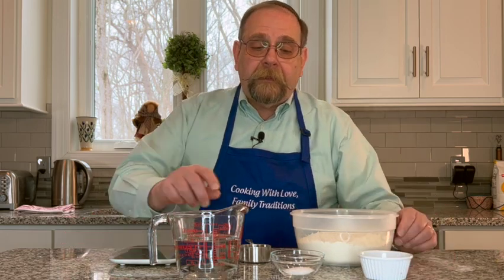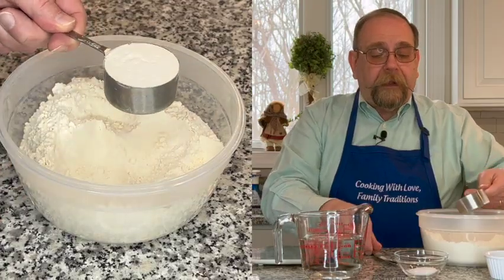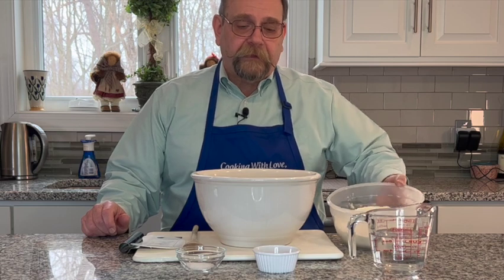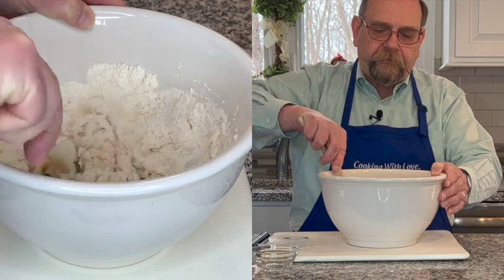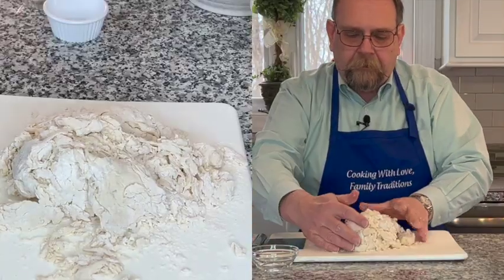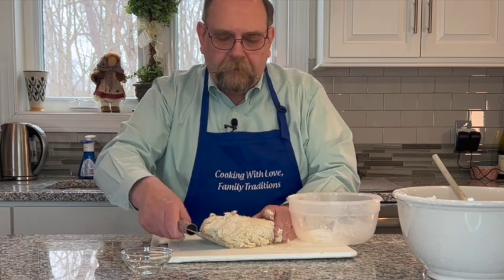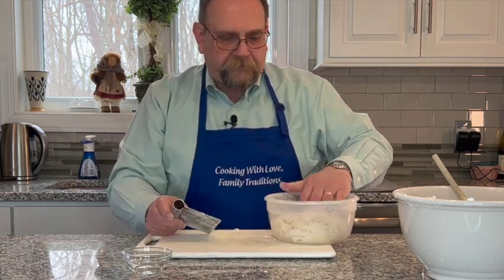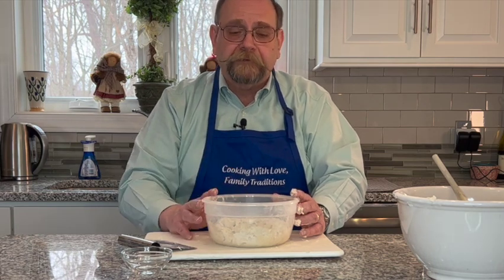Universal Dough - The only recipe you need to make all kinds of Italian dishes.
This is not a traditional dough recipe but it is the only recipe you will ever need to know. This is based on Jim Lahey’s no-knead dough recipe that he published in 2006. Using this simplified recipe allows us to make many traditional dishes like Neapolitan style pizza, calzones, Ciabatta bread, Stromboli, focaccia and pizza fritte.

Bread flour can be used for all these dishes however I like to use “00” flour when making pizza and calzones because the dough is silky smooth, but the recipe is very forgiving and just about any flour can be used including all purpose. The key is to keep the dough hydration level high (around 70%). Just remember, the more protein in the flour the more gluten development will occur and the chewiness will increase.

Universal Dough Recipe
(Makes about 2 lbs of dough)

Ingredients
3 3/4 cups (500 grams) bread flour or “00” flour
1 1/2 cups plus 1 tbsp (350 grams) of warm water
2 tsp sea salt
1/4 tsp active dry yeast

Directions
In a mixing bowl, whisk together the flour, salt, and yeast.
Slowly add the water, mix just until the mixture is moistened and remove clumps. The dough won't become elastic, but should easily form a loose ball.
Place the dough in a bowl and cover with an airtight lid or plastic wrap. Place the container in the refrigerator for at least two days before use. The dough is good for up to seven days. The slow rise in the refrigerator will add a lot of flavor to the dough. If you need to use the dough the same day you make it, let it rise in a warm place for 1½ hours or until doubled in size.
If making Neapolitan style pizza or calzones divide the dough into 4 portions. If making Ciabatta bread or Stromboli divide the dough into 2 portions for 2 small loaves. If making pizza fritte or focaccia use the whole amount of dough.
The next step is to follow the specific recipes for Neapolitan style pizza, calzone, Ciabatta bread, stromboli, pizza fritte or focaccia. They all will be demonstrated in future videos.